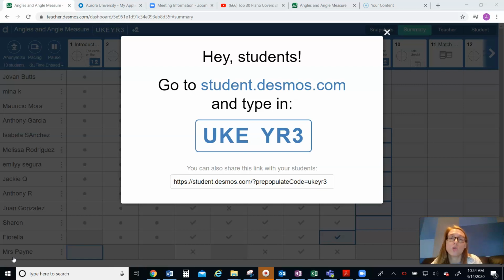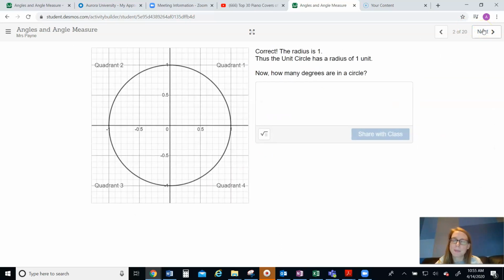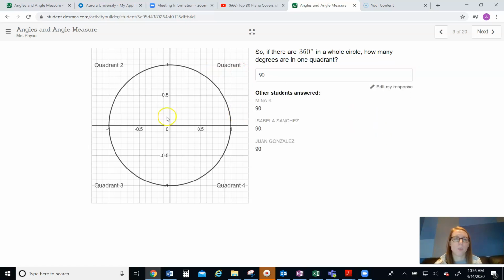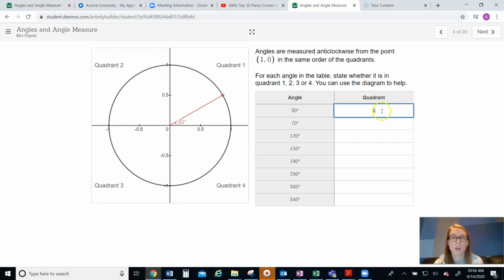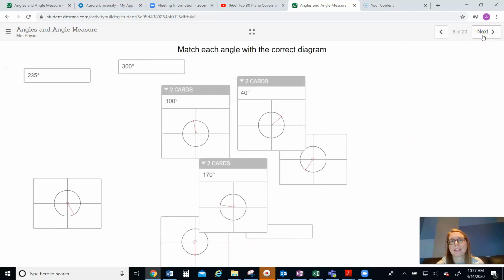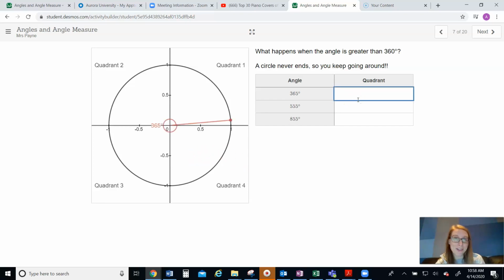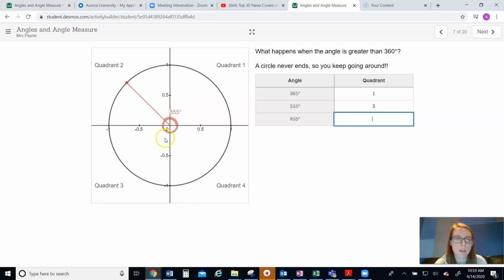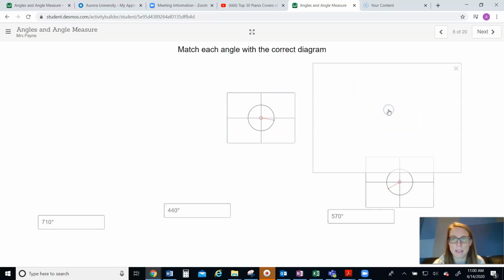Angles and Angle Measure Part 1